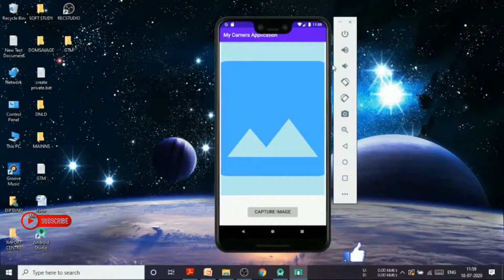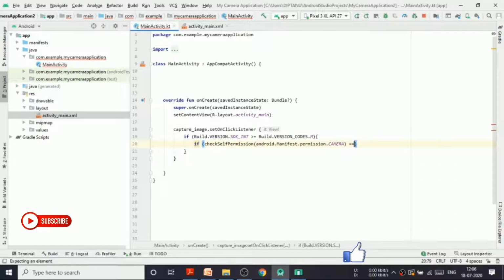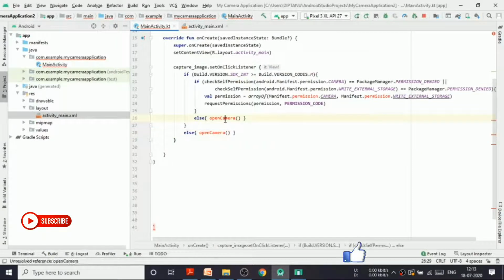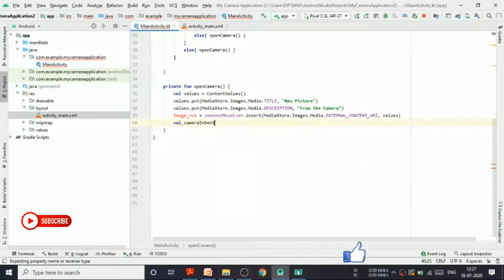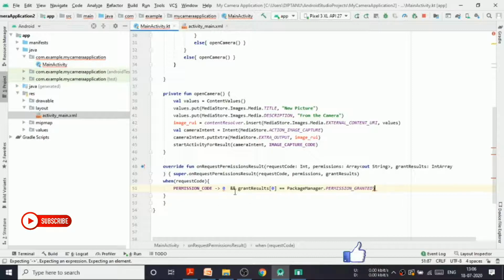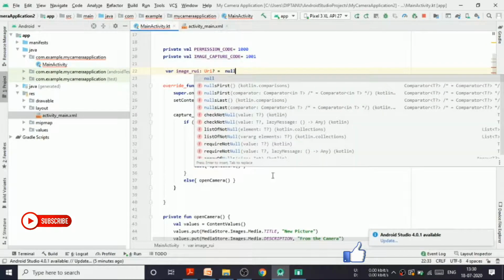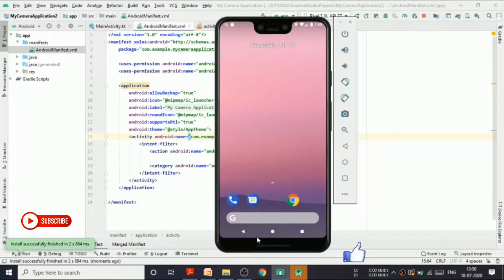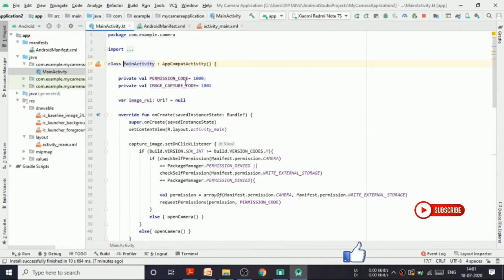How to make a CAMERA app and Capture Images in Android Studio using Kotlin Part 2